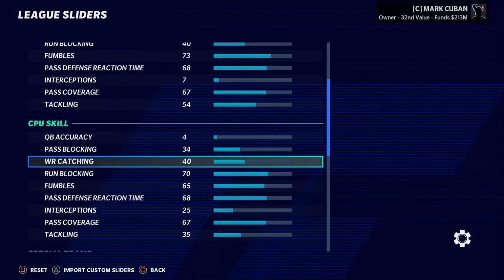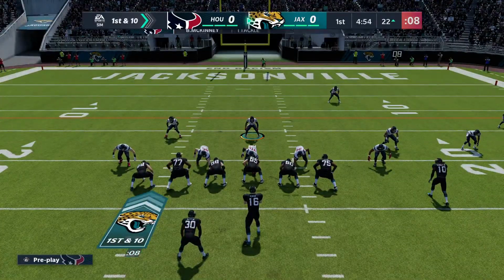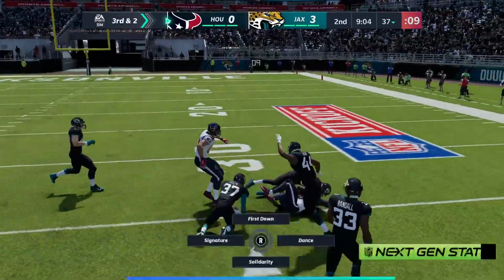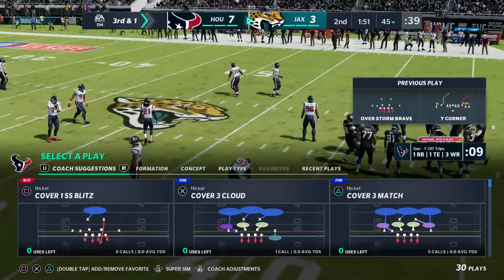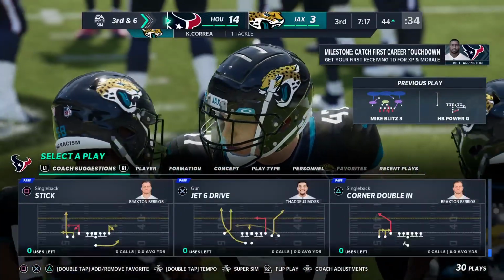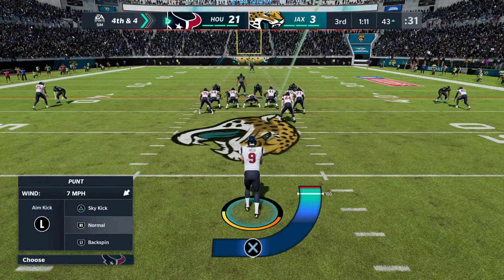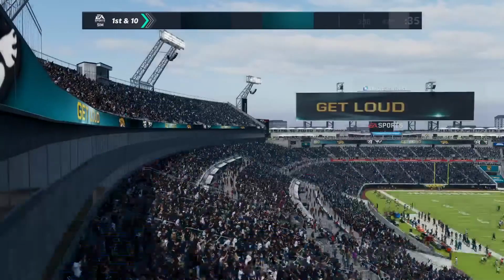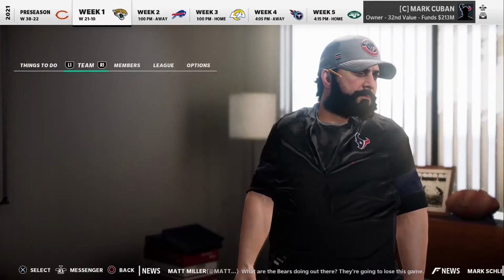Next Gen Houston Texans Rebuild: Part 4 The Season Begins | Madden 21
We kick off the first regular season game of the entire series!